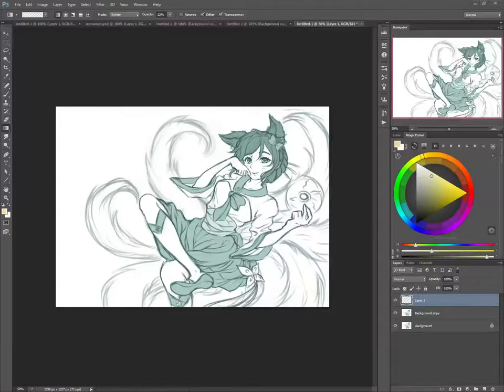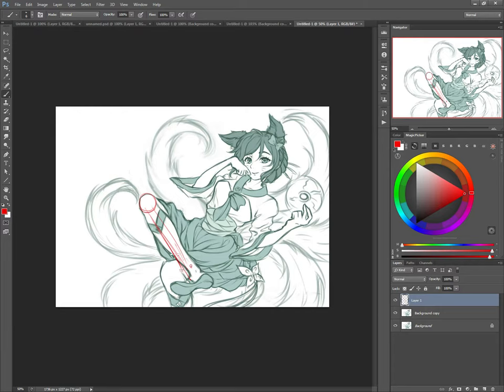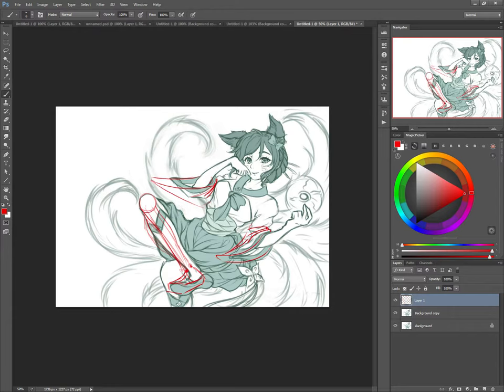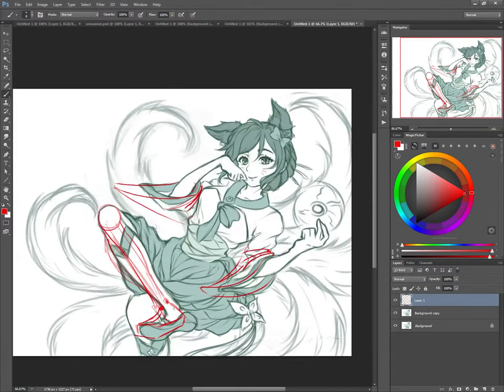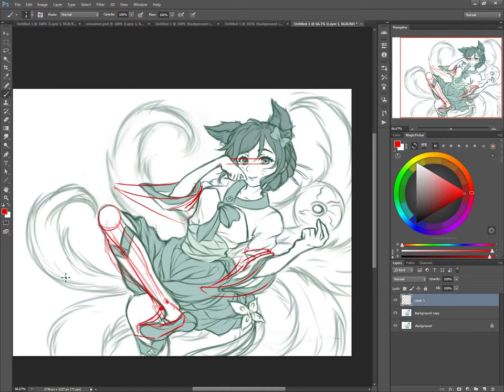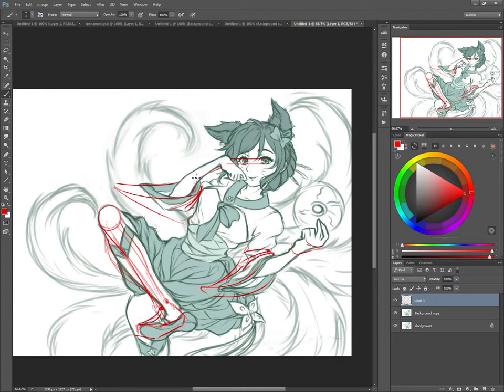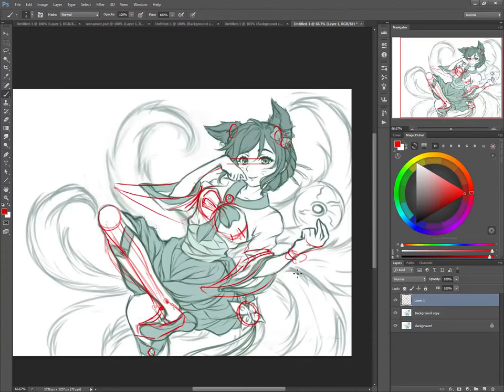Eliška Wernerová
Facebook Level up Critique asked for by Eliška Wernerová